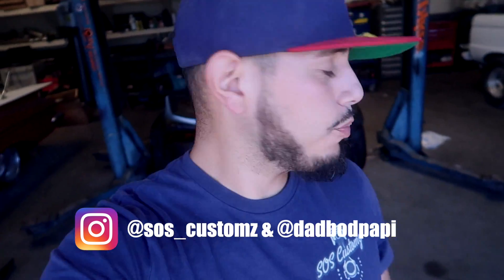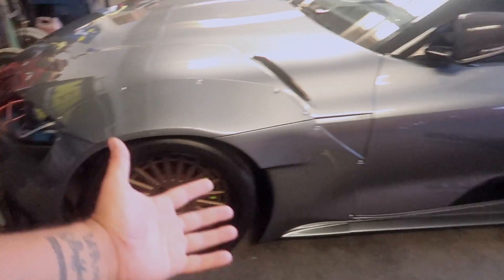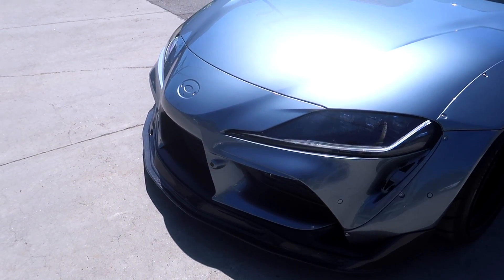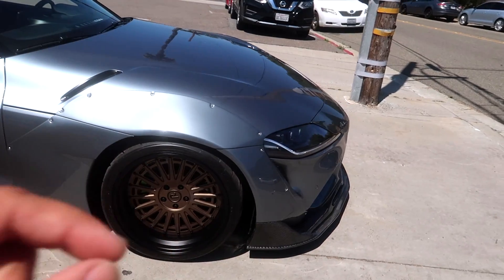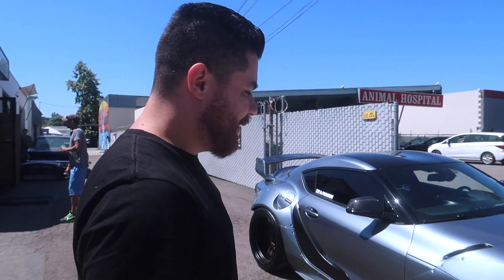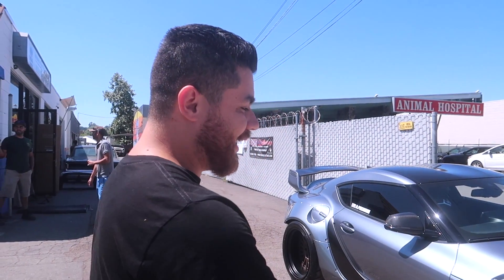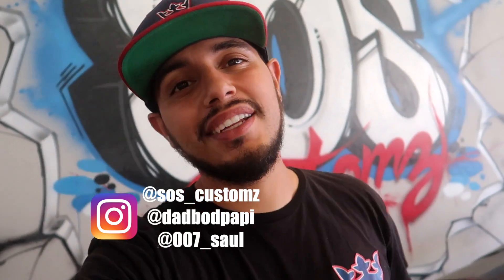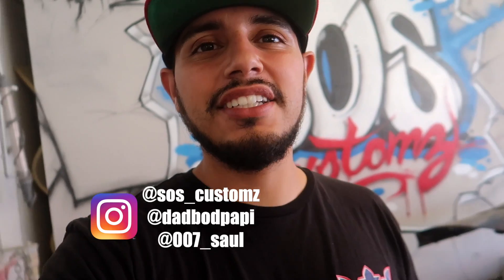2020 SUPRA STREETHUNTER INSTALL IS DONE FOR @Premium Auto Styling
Thank you guys for watching here at SOS Customz "we got you covered"!